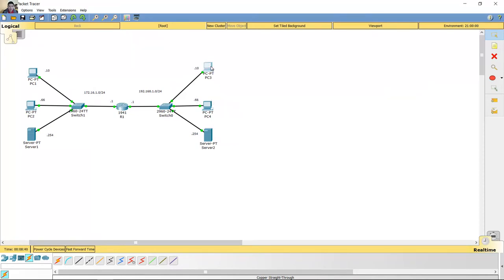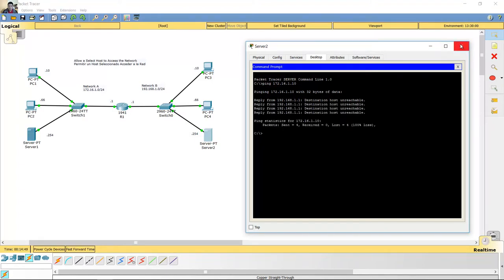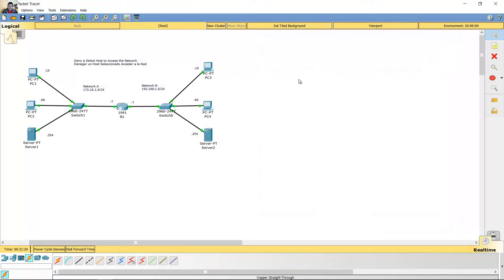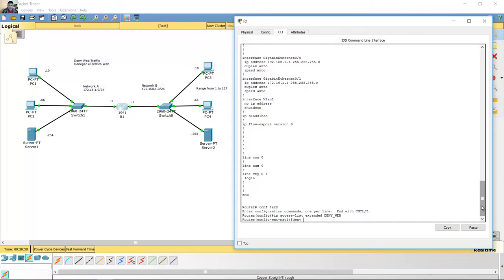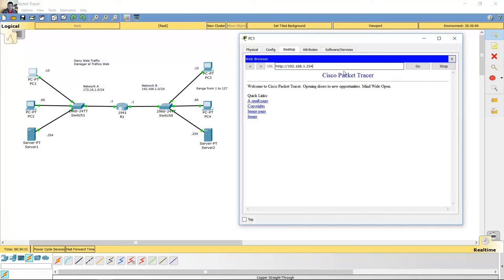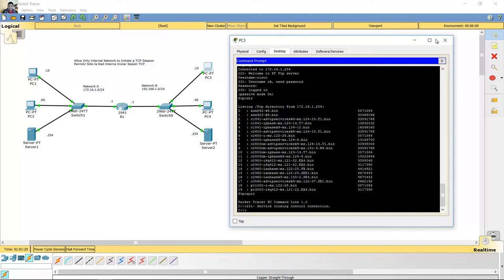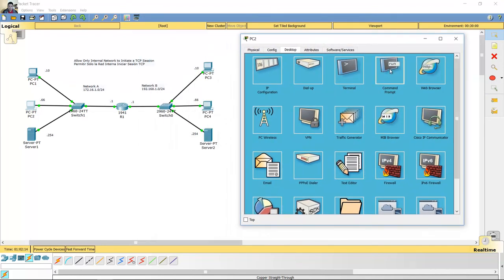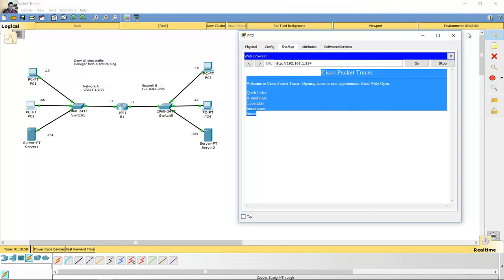Commonly Used IP Access Lists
Listas de Acceso IP Comúnmente Usadas

Allow a Select Host to Access the Network
Deny a Select Host to Access the Network
Allow a Selected Range of Hosts to Access the Network
Deny Web Traffic
Allow Only Internal Network to Initiate a TCP Session
Allow Only Internal Network to Initiate Ping
Deny All Ping Traffic

Permitir un Host Seleccionado Acceder a la Red
Denegar un Host Seleccionado Acceder a la Red
Permitir un Rango Seleccionado de Hosts Acceder a la Red
Denegar el Tráfico Web
Permitir Sólo a la Red Interna Iniciar Sesión TCP
Permitir Sólo a la Red Interna Iniciar Ping
Denegar Todo el Tráfico Ping